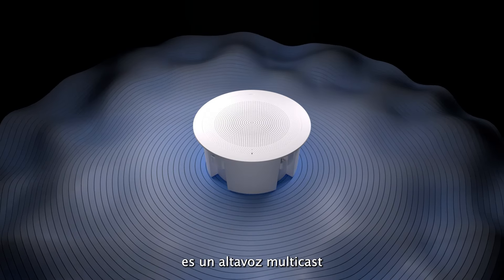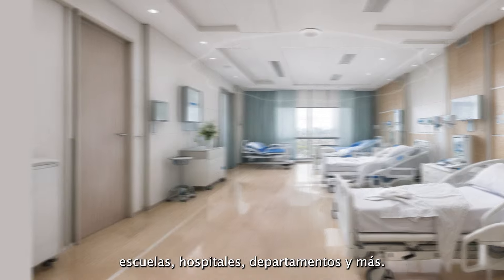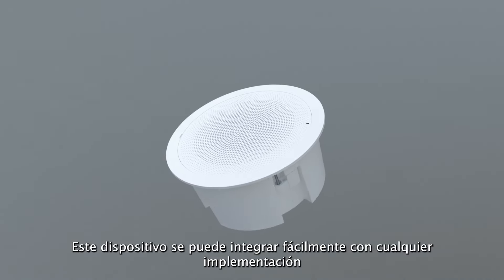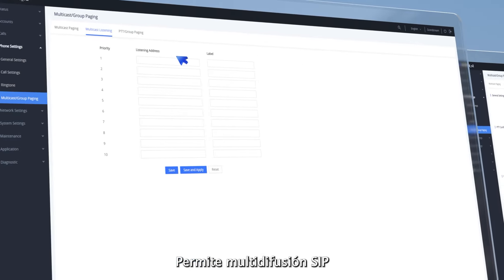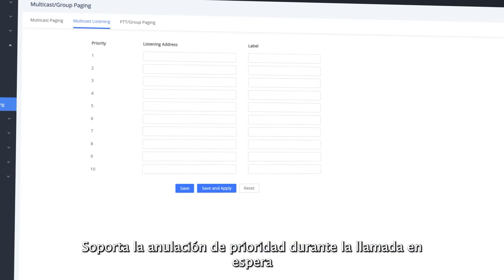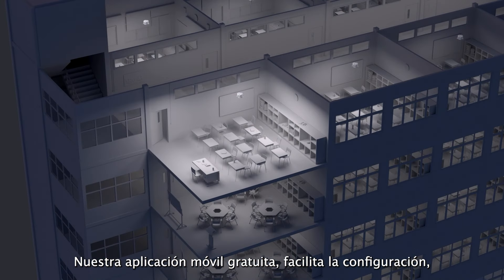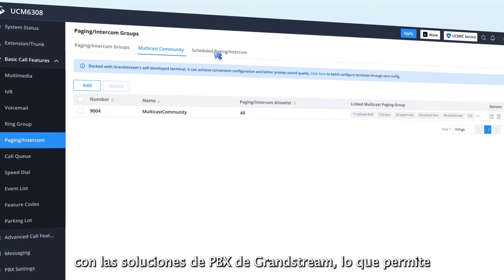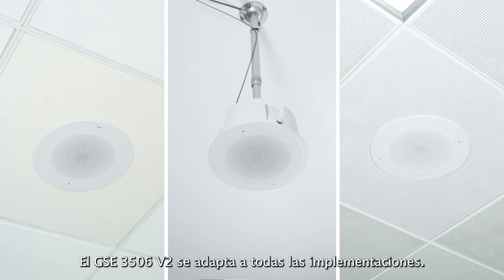Nuevo Altavoz Intercomunicador SIP/Multidifusión GSC3506 v2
El Grandstream GSC3506 v2 es un altavoz SIP de 1 vía que permite crear soluciones de anuncios potentes y efectivos. Con una impresionante capacidad de audio HD de 30 vatios de alta fidelidad, este dispositivo ofrece una claridad sonora nítida que asegura que cada mensaje sea escuchado con precisión, sin importar el entorno.

 Ya sea que busques mejorar las alertas de seguridad, los anuncios masivos o la comunicación interna, el GSC3506 v2 es tu aliado perfecto para llevar la comunicación y seguridad al siguiente nivel.

 Características clave:
-Altavoz full-duplex con cámara acústica HD
-Altavoz HD de alta fidelidad de 30 vatios
-Paginación SIP, paginación multidifusión y llamada en espera con anulación de prioridad
-Compatibilidad con códecs de audio de banda completa y banda ancha, incluidos Opus y G.722
-Un puerto de red de 10/100 Mbps con PoE/PoE+/PoE++
-1 puerto de entrada de conmutación de 2 pines, un puerto de entrada de alarma y 1 puerto de salida de línea diferencial de 3 pines para admitir periféricos, incluidos botones de llamada, sensores de movimiento, alarmas, sirenas y más
-256 MB de RAM

Descubre cómo este altavoz puede transformar el entorno de trabajo en un espacio más seguro y conectado.